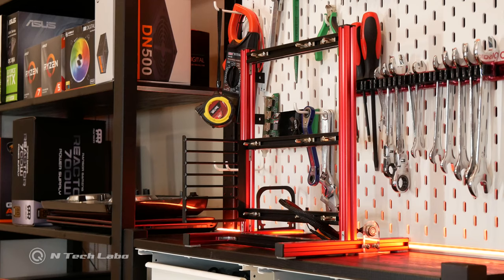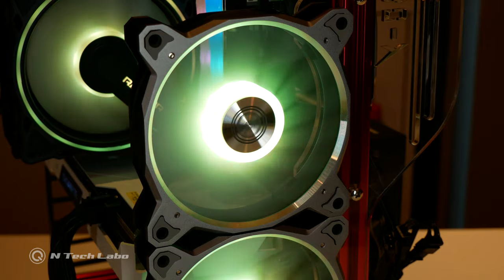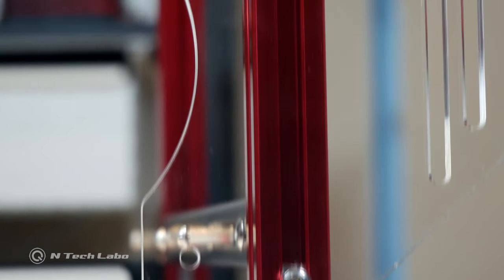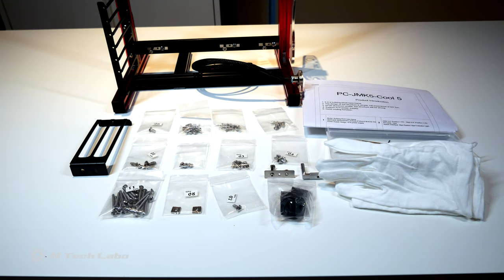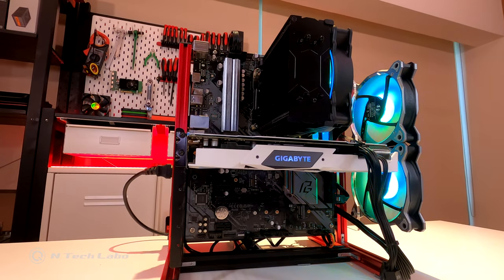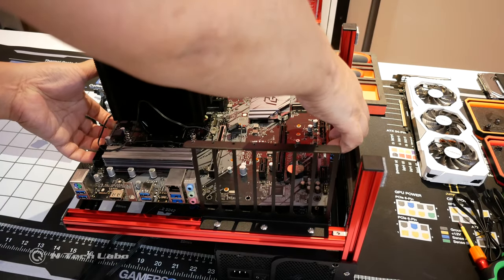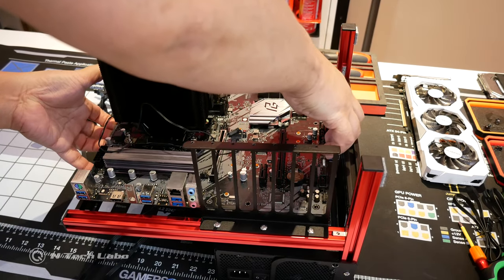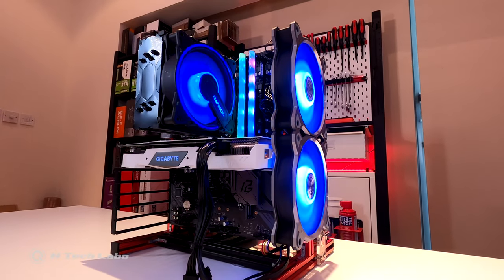Top Tech PC Build - Open Frame PC Case Build & Fan Installation Guide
Enjoy our Top-Tech contents as we give you ideas and advice on Computer Builds, PC Modding, Awesome Hardware Features, Hardware Unboxed, and Modifications.

Chapters:
00:00 Introduction
01:07 CDKoffers.com
02:05 Windows Installation
02:23 PC Frame Assemble
06:27 Fan Installation Guide
09:33 PC Case Review
10:58 Conclusion

Components
-Motherboard: AsRock B550 Phantom Gaming 4
-PC Case: Bewinner Open PC Frame
-CPU: Ryzen 5 3600
-CPU Cooler: Abkoncore
-PSU: Abkoncore
-GPU: Gigabyte RTX 2060 Supwer
  *Get the code in the video!

-Hand motorized screwdriver
-Motherboard Stand

Shooting Gears:
-Panasonic Lumix G85
-Camera Monitor
-Pergear Mini Tripod

▶N Tech is keen to develop our original method for any benchmarks. All the information provided in our content is backchecked through the manufacturer or developer's website. And Mostly, we are often directly communicating them to clear our questions. Also, we collect various technology news and the latest tech releases and modification of old PCs. We promise to bring you the most awesome hardware, benchmarks, and desk set up of renowned brands of AMD, Intel, MSI, NVIDIA, Ryzen, Asus, Gigabyte, and others.

▶Are you tech passionate? Then you are on the right channel! Why? Because N Tech Labo is here for your successful pc tech journey. When looking for answers to your tech problems, ideas for your budget PC building, gaming setup, budget pc build, gaming PC build, and budget gaming pc, take our video content and apply them to your real advantage. We organize each video content well, so it's easy to understand; make sure you smoothly and quickly get the most insights out of it. We aim to help our viewers to build their dream PC by providing insightful pc reviews, desk setup, budget gaming pc reviews.
Through our content, you can save your time to find the right answers quickly, create your perfect mancave, or find the right solutions for unresponsive hardware and get you out stuck in your play and work with ultimate confidence. The NTech Labo will endlessly share insights and news on a gaming computer and work-related from custom build PC Hardware, including CPU, GPU, motherboard, Chipsets, and all the best peripherals that you could think of. Just pick the right computer accessories and peripherals like a champ from the get-go! We hope you like and enjoyed our video!

All advertisements are disclosed in each video. N Tech Labo does not create paid content or sponsored content. N Tech Labo produces all the content and does not reflect the supporter's or sponsor's intention, which is not funded externally besides the video's ad. N Tech Labo never charges the manufacturer for coverage.